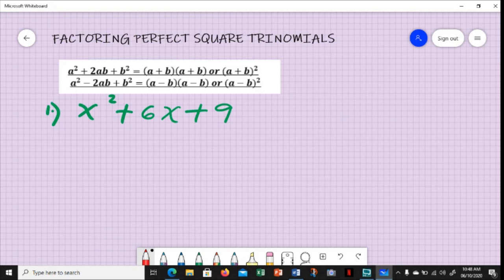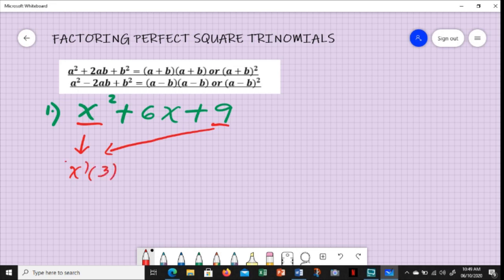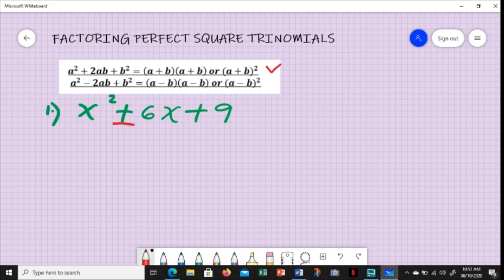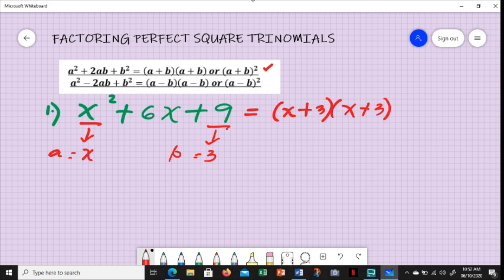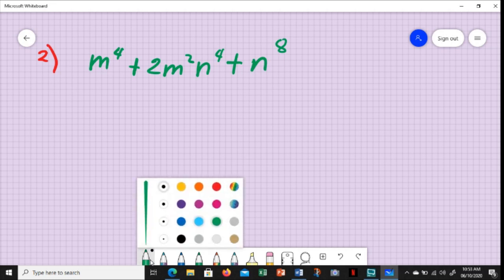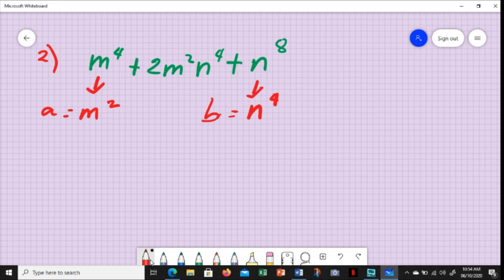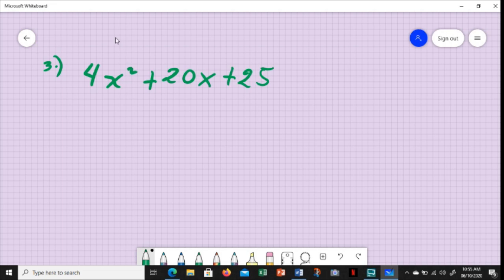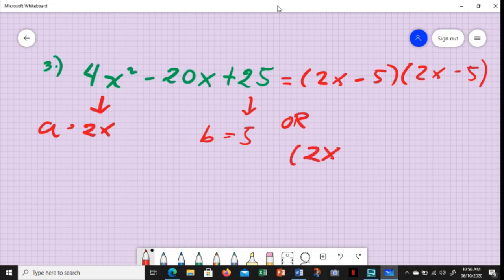FACTORING PERFECT SQUARE TRINOMIAL